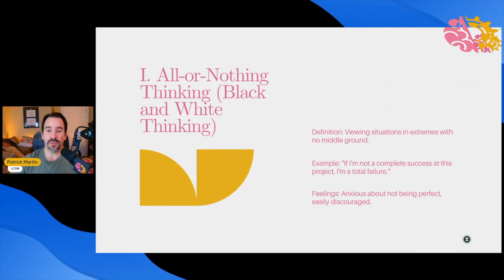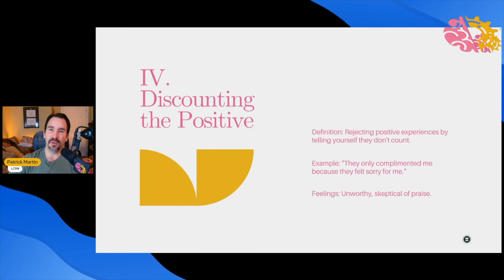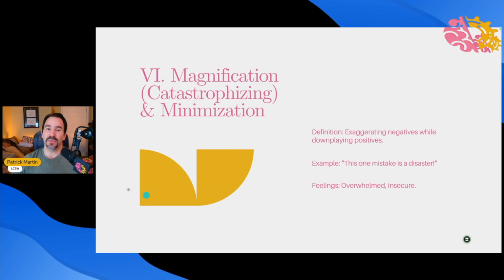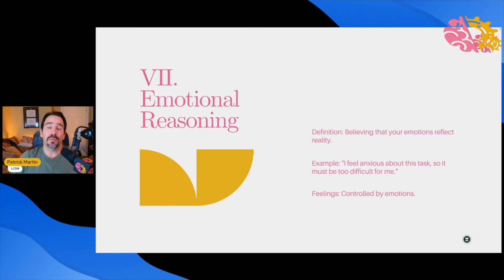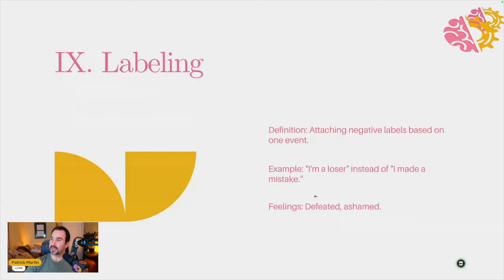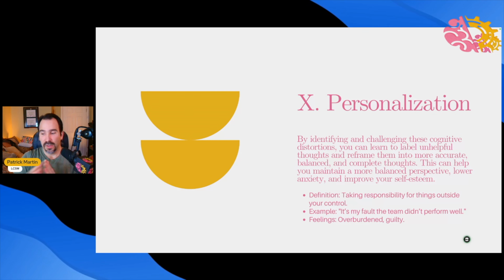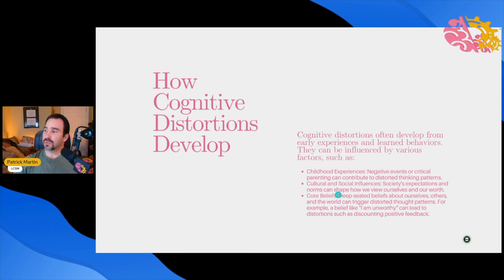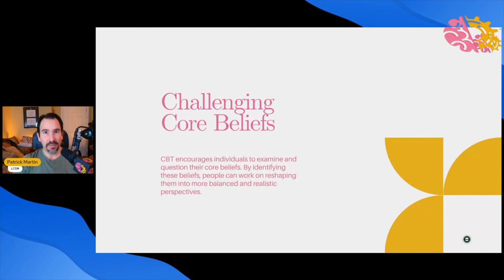CBT Basics: What Are Cognitive Distortions?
Are you a therapist looking to help your clients overcome negative thought patterns? This comprehensive video explores cognitive distortions, their impact on mental health, and strategies to address them using Cognitive Behavioral Therapy (CBT) techniques.

Discover the power of identifying and challenging cognitive distortions in this informative guide for mental health professionals. Learn how to help your clients develop healthier thinking patterns and improve their overall well-being.

Key topics covered:
- What are cognitive distortions?
- Common types of cognitive distortions
- How cognitive distortions develop
- The impact of distorted thinking on mental health
- Strategies for correcting cognitive distortions using CBT
- Practical tips for implementing these techniques with clients

Whether you're a seasoned therapist or just starting your career, this video provides valuable insights and tools to enhance your practice and support your clients' growth.

Timestamps:

0:00 - Introduction to cognitive distortions
2:05 - Common types of cognitive distortions
5:40 - All-or-nothing thinking
7:40 - Overgeneralization
10:15 - Mental filter and discounting the positive
13:30 - Jumping to conclusions (mind reading and fortune telling)
17:45 - Magnification and catastrophizing
20:00 - Emotional reasoning
21:45 - Should statements
24:15 - Labeling
26:00 - Personalization
28:30 - How cognitive distortions develop
31:15 - Impact of cognitive distortions on mental health

Let's work together to improve our clients' lives through better understanding of cognitive distortions!

⏺️ CHECK OUT STREAMYARD: THE TOOL I TRUST FOR RECORDING AND LIVE STREAMING

🙋🏻‍♂️ For More Tools To Thrive: Follow @TheMentalHealthToolbox

♦️ 👏 If you liked this episode, be sure to check out my full playlist of guided meditations

♦️ 🖐 Have a question?

🙌 Want To Create Live Streams Like This?

🔑 ALL ACCESS PASS (VIP):
Unlock every worksheet, course, and handout in the library instantly: